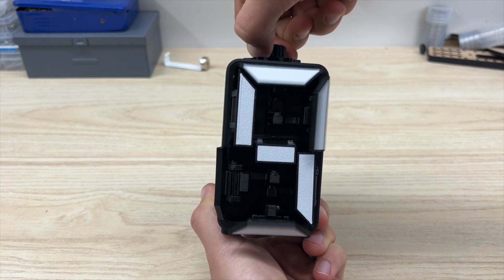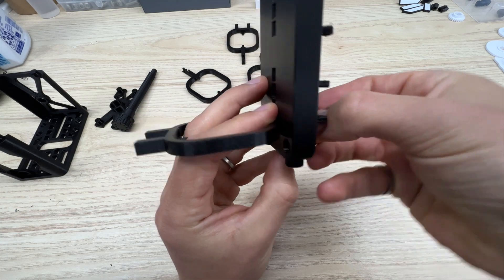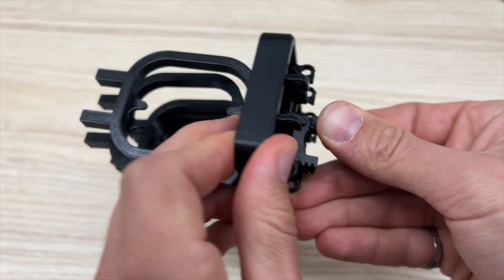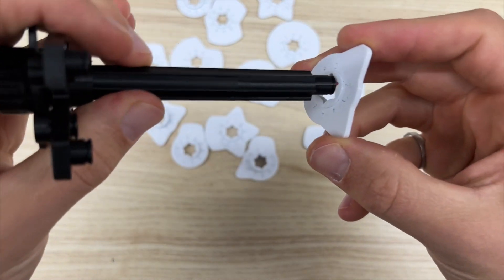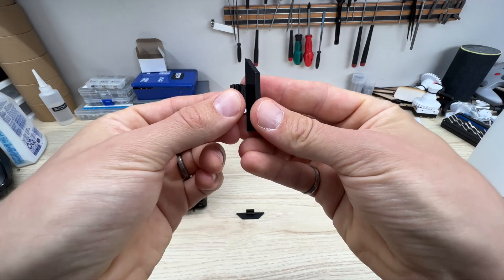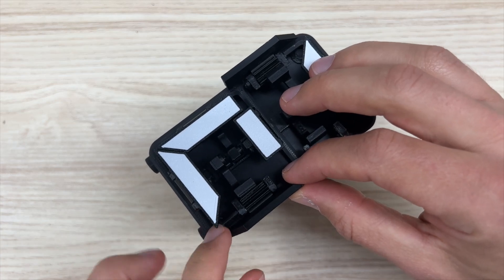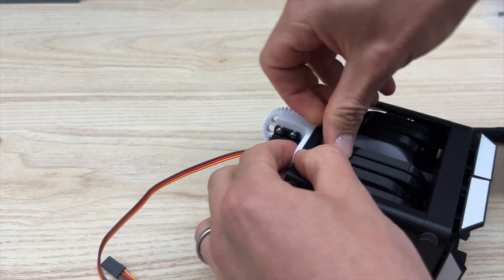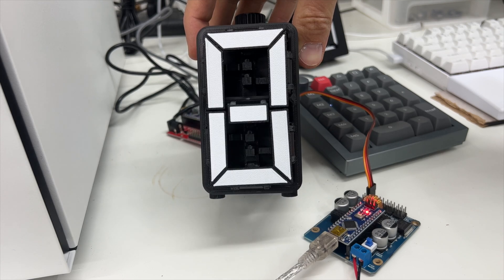The Rack Driven Mechanical 7 Segment Display - How To Assemble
For the optional servo attachment, is uses these servos:

This is the filament I use

Is it digital, or is it analog?  Well it's some combination of the two! The rack driven 7 segment display is a fully 3D printed mechanical desk piece that is equal parts satisfying and bewildering.  Turn the top dial to rotate a series of 14 cams which push on a rack and pinion system to reveal a number.  Operate is manually, or add a servo motor to the back and have the thing run on it's own.

You could even throw 4 of them side by side to create a clock!  Add another two and get the seconds.  Give one a randomized number generator and it becomes a dice!  Endless possibilities!

The STL File:

Prints on all standard 3d printers, requires no additional tools or assembly, and assembles in seconds.

For servo attachment (not necessary), it used these servos

Recommended print settings:
Layer Height: 0.2mm
Nozzle: 0.4mm
Infill: 15-18%
Total Material: ~190g
Can print on any sized 3D printer.

**All the files have been pre-oriented to save you some set up time! All you need to do is drop the parts into your slicer and hit print!